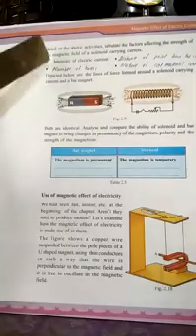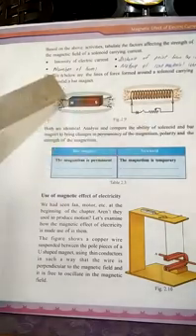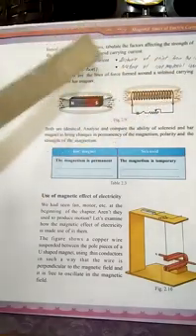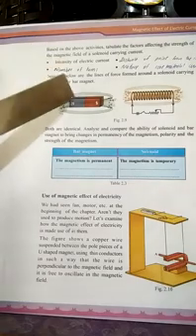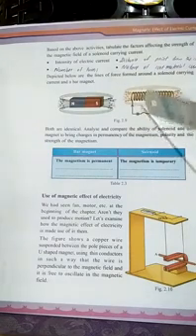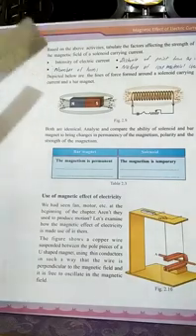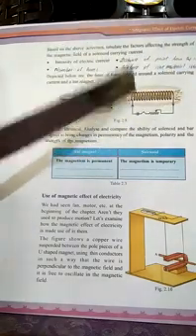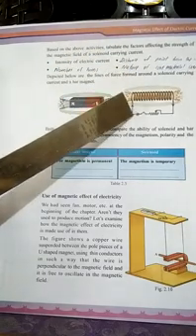Physics_std-10 :session-20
study material